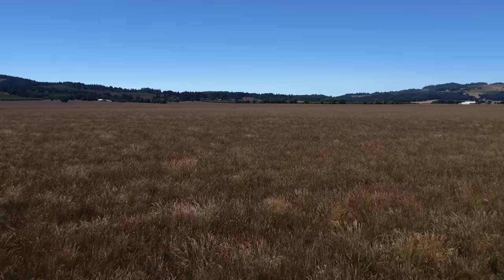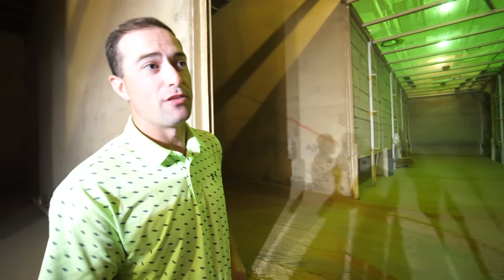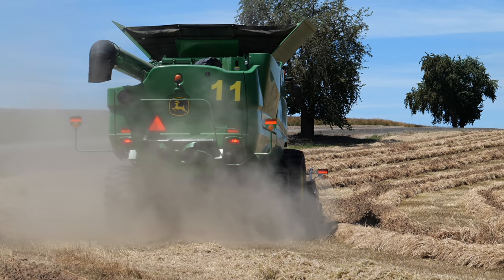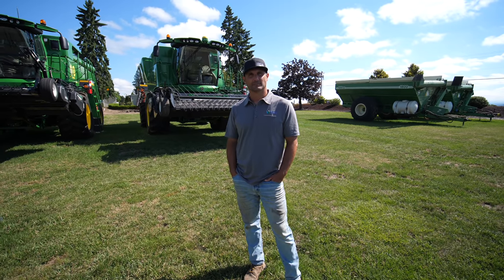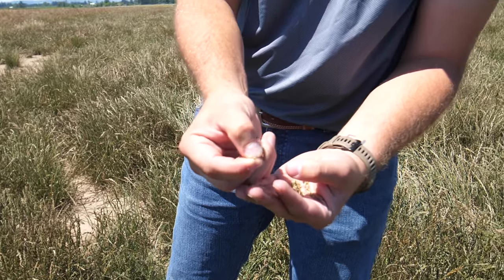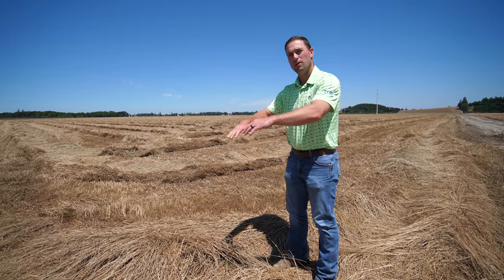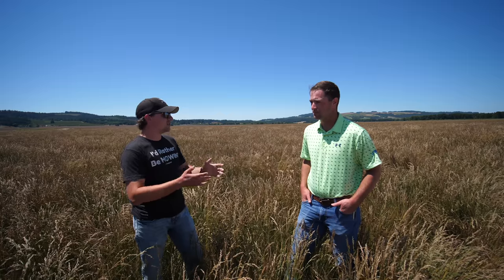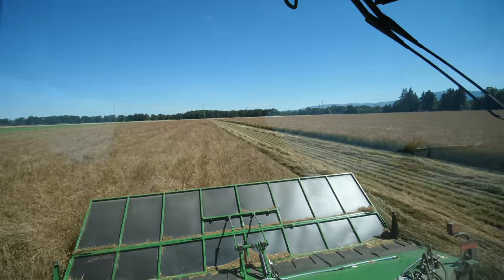How Do They HARVEST Grass Seed?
The process of grass seed being grown, harvested, cleaned and packaged has a lot more to it than you might expect. In the final video of my "Where Does Grass Seed Come From" series we take an in depth look at a cleaning facility, talk with an experienced grower, and actually sit in the machines that are doing the work to bring you high quality grass seed.

Special thanks to Chase from Turf Merchants and Golden Valley Farms for allowing me to tour their facility and learn more.

(New Property, My Music, Vlogs, etc)